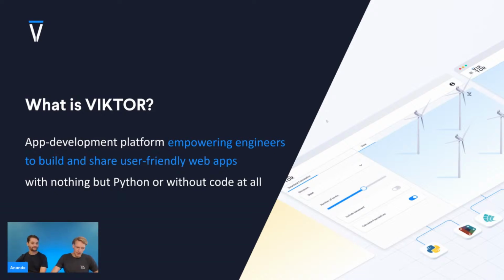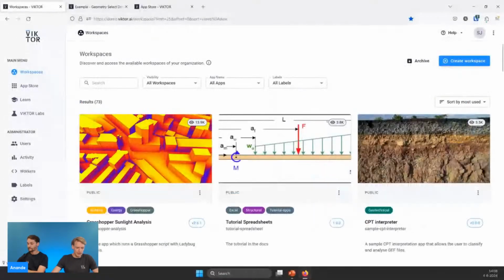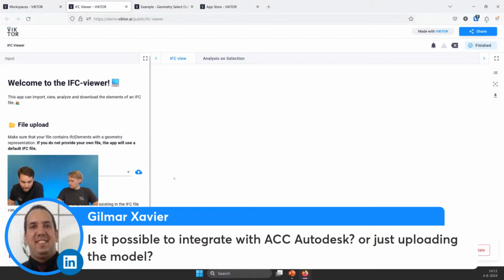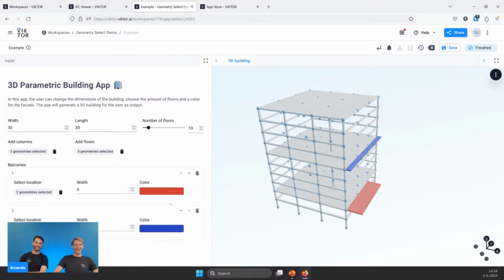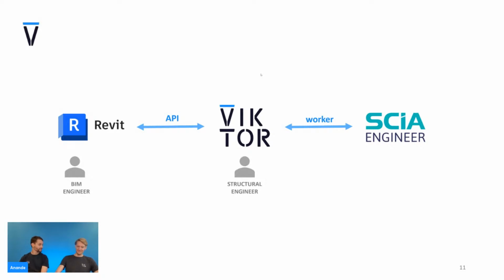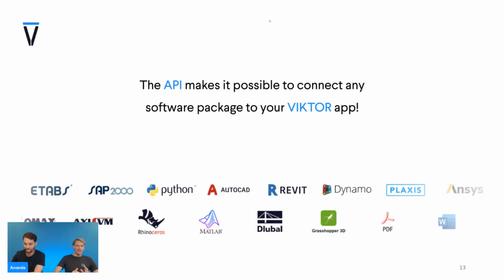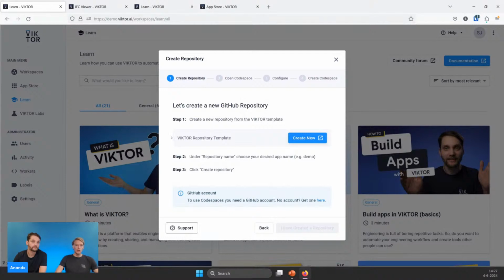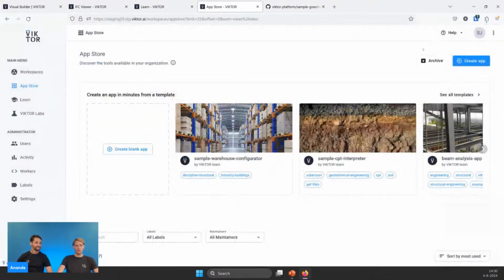What’s new in VIKTOR: Your platform quarterly updates